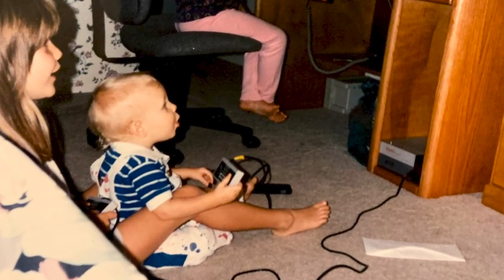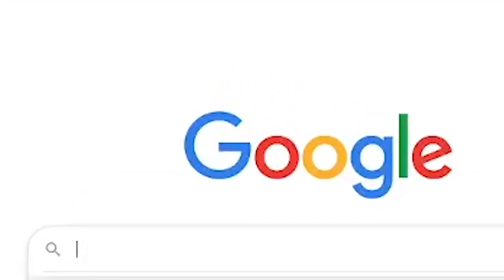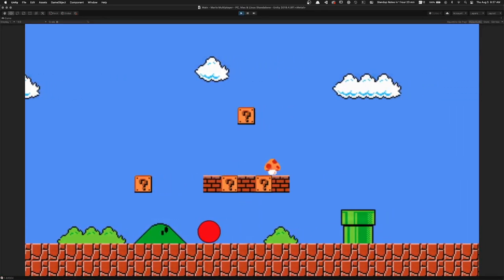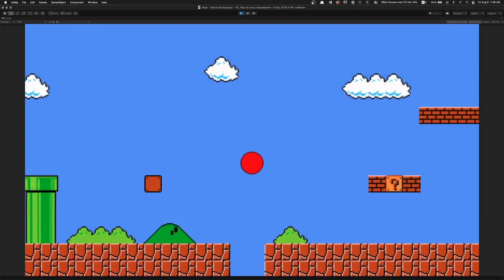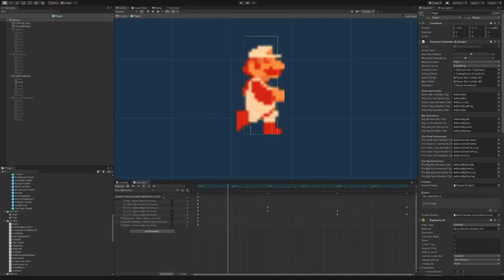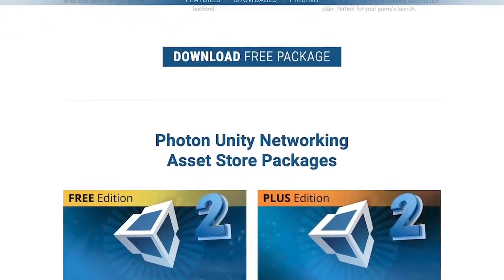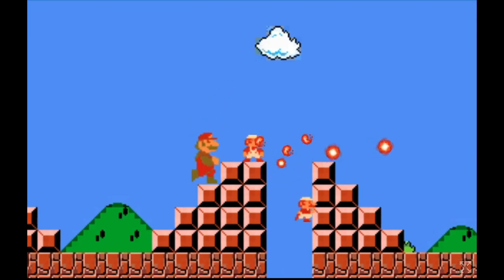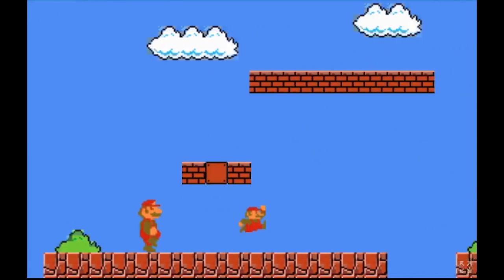I made Super Mario Bros 1 into a multiplayer game.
After reminiscing about my favorite childhood game, I decided to make a better version of it. Using the Unity3D game engine, I embarked on a journey as a solo indie developer to re-create Super Mario Bros 1 with networking capability, so I could invite my friends to play online with me.

Combining sprite sheets, Unity, and the Photon networking stack (PUN), it was a fun project to bring one of my favorite childhood memories to life.